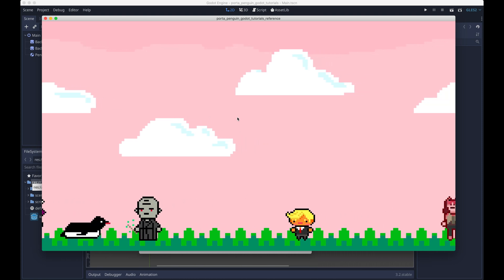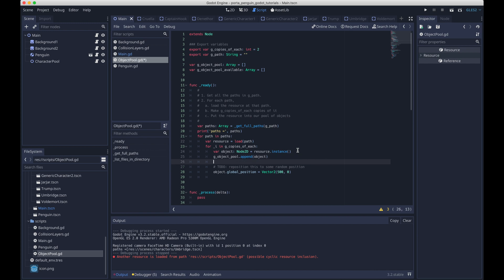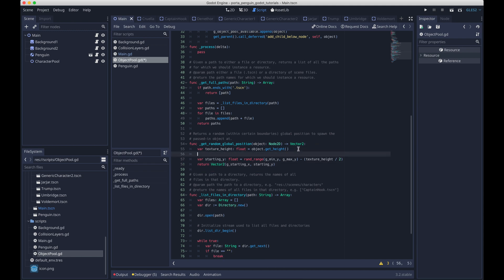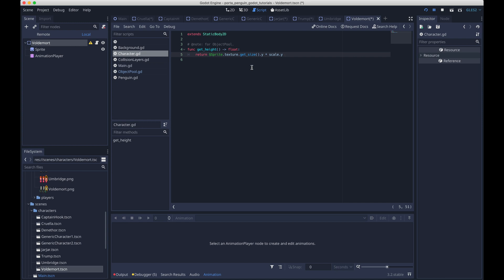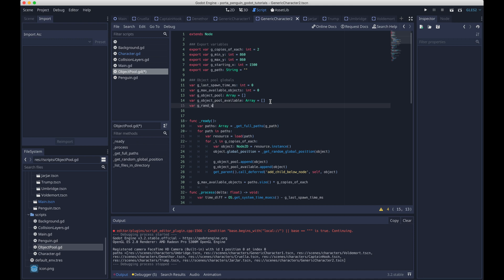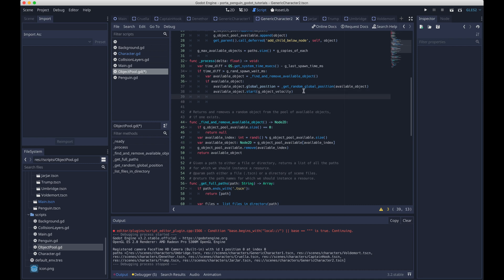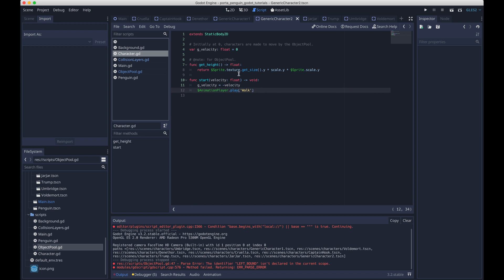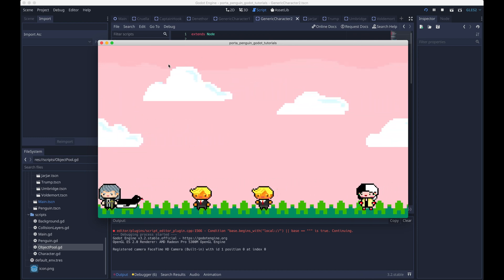Making an Endless Runner in Godot, Part 4 - Object Pool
In this series, I show you how to make a full game in Godot. We'll start with an empty project and finish by exporting apps for both iOS and Android. The game we're making is an endless runner in the vein of Flappy Bird. However, unlike Flappy Bird, in this game you poop on people to score points.

This is Part 4 of the series. It covers
- Finishing up the object pool script, which we started in the last video